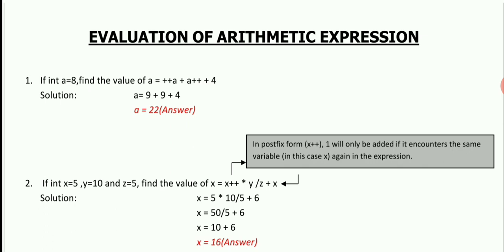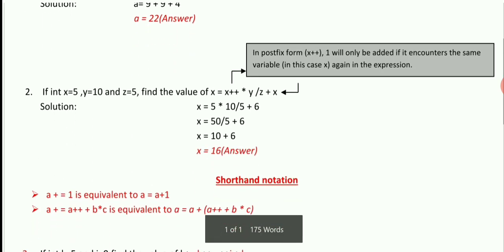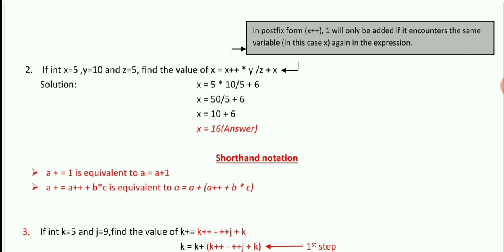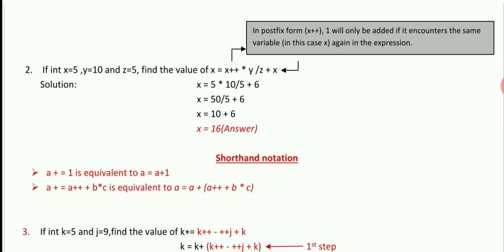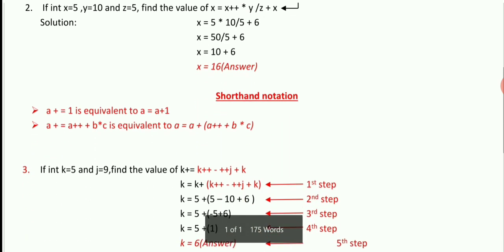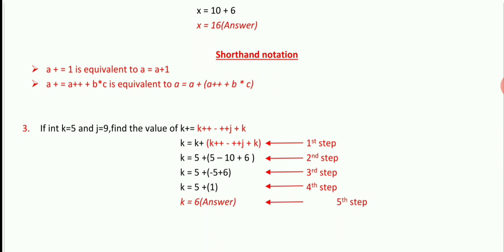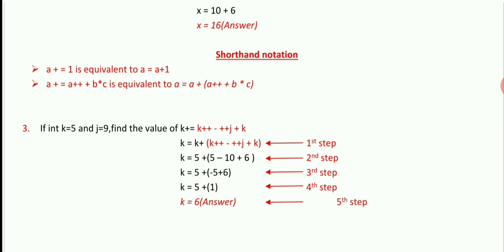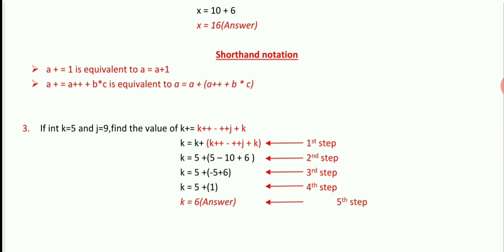EVALUATION OF AN ARITHMETIC EXPRESSION || I.C.S.E.